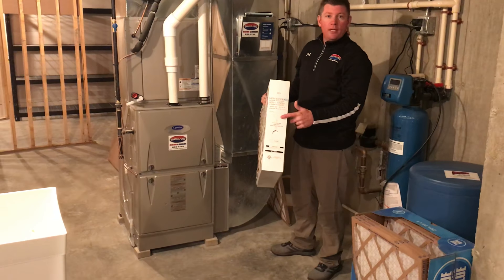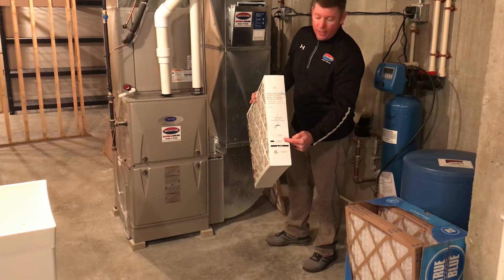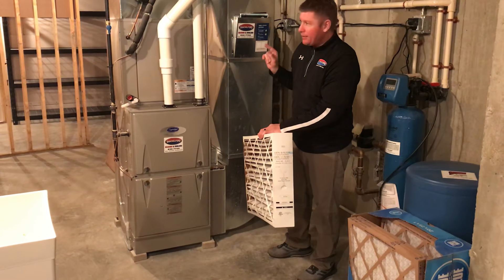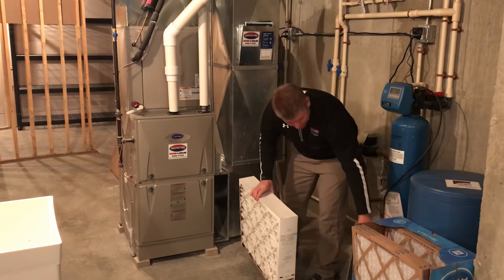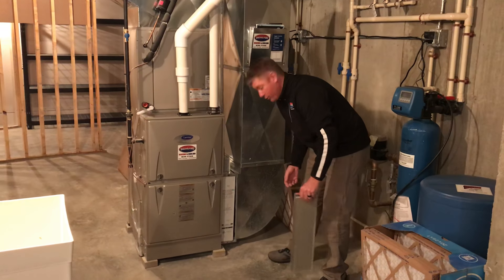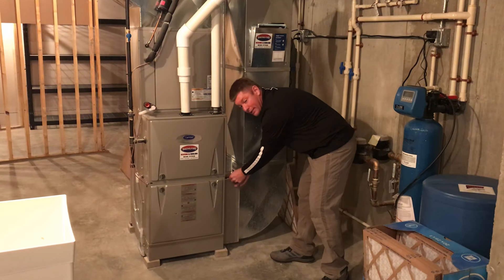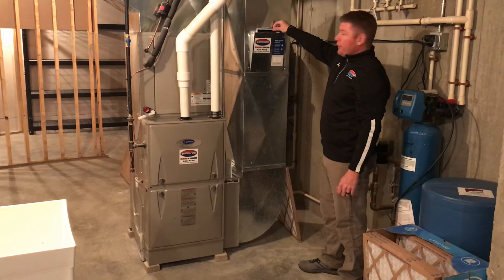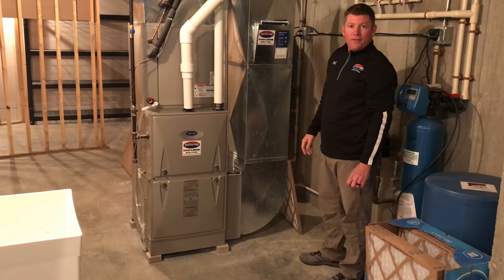Carrier furnace air filter: How to change your filter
This video shows you how to change the air filter in your furnace. This example shows a Carrier filter in a Carrier furnace.